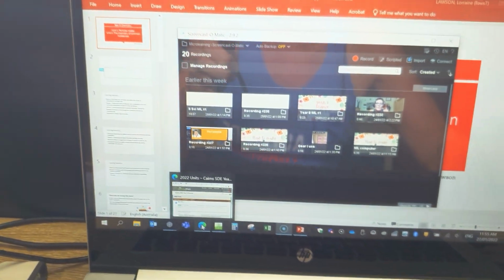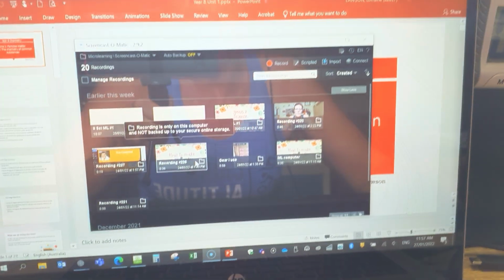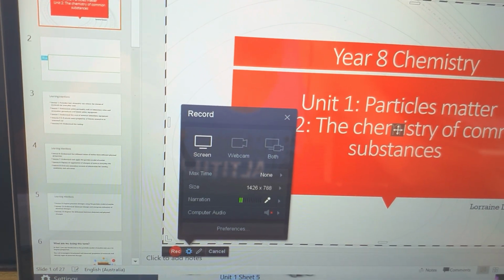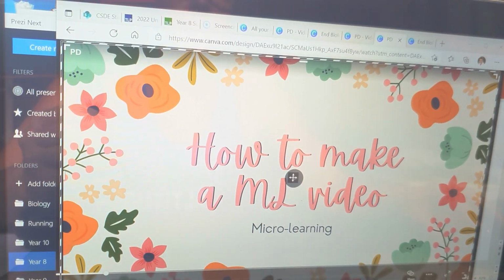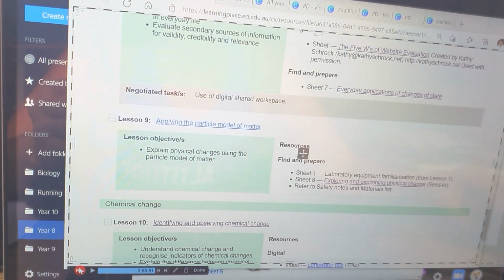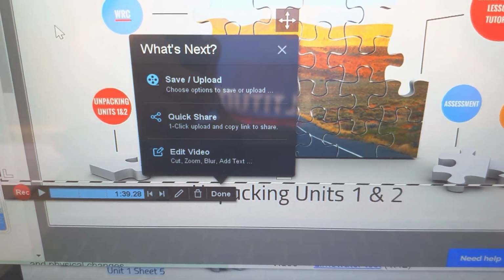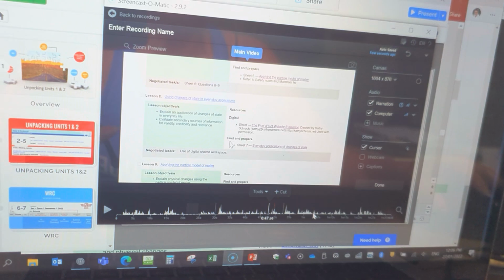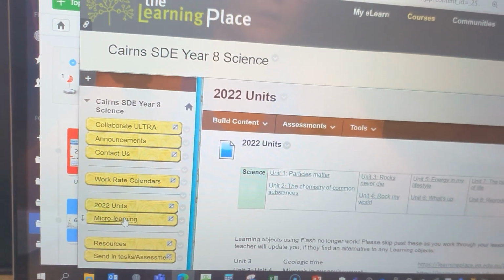How to make a Micro-learning video